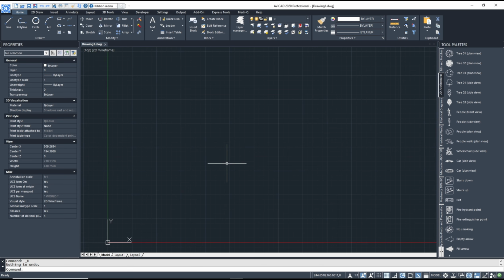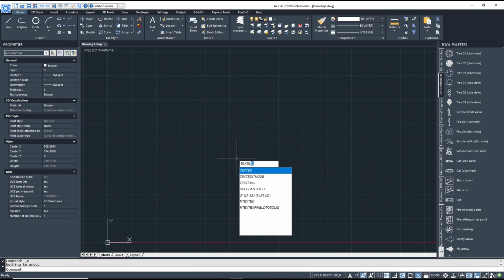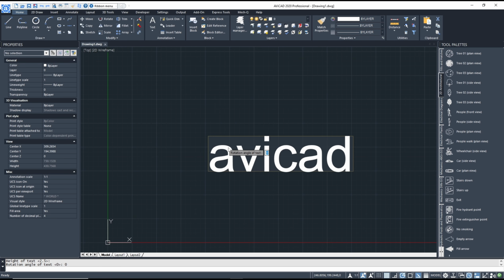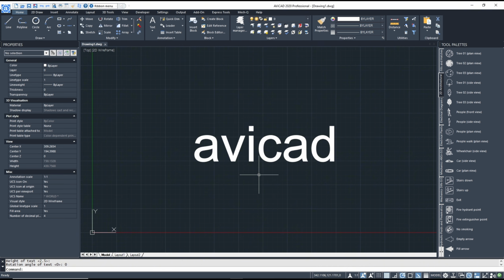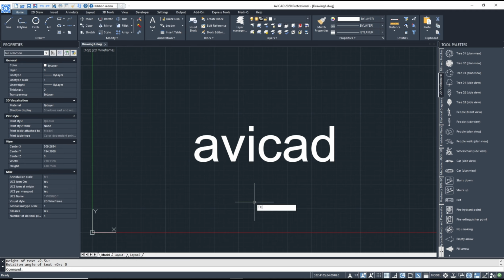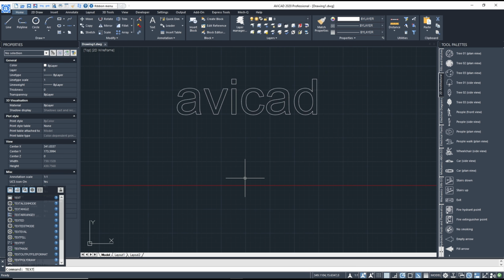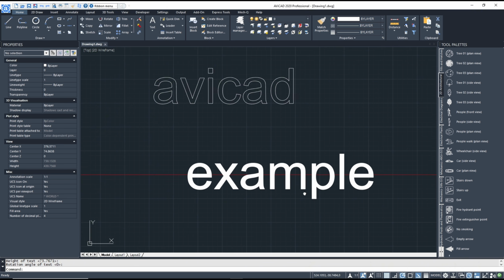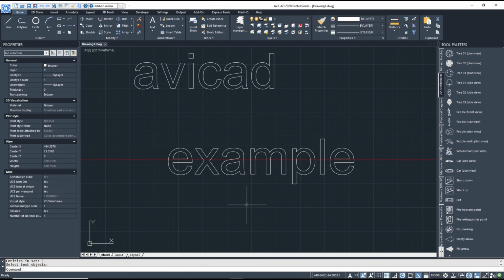How To Explode Text In AviCAD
Exploding text in **AviCAD** is a useful technique when you need to convert text objects into editable geometry. This process changes text (TEXT or MTEXT) into individual line segments and arcs, allowing you to modify each letter as a drawing object. To begin, open your drawing and select the text you want to explode. Then type the **EXPLODE** command into the command line and press Enter. Click on the selected text, and AviCAD will convert it into separate geometric elements.

After exploding the text, each character becomes a collection of polylines or basic shapes. This allows you to stretch, trim, scale, or reshape individual letters to meet specific design needs. Exploding text is especially helpful for creating custom logos, engraved patterns, or CNC cutting paths where text must be treated as vector outlines rather than editable characters. However, keep in mind that once text is exploded, it can no longer be edited as standard text—you would need to recreate it if spelling or wording changes are required.

Before exploding text, it’s a good idea to make a copy of the original text object in case you need to edit it later. You can do this by using the COPY command and placing the duplicate on a separate layer. Additionally, check that the correct font is being used, as some fonts may produce more complex geometry when exploded. By understanding how to properly use the EXPLODE command, you can gain greater control over text elements in AviCAD and enhance the precision of your design work.